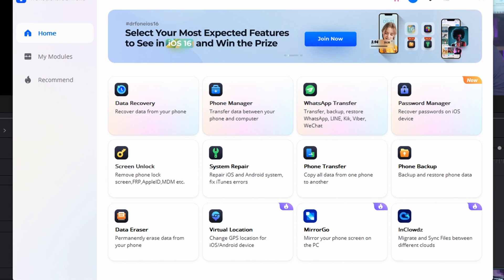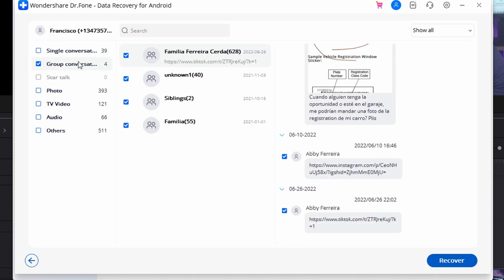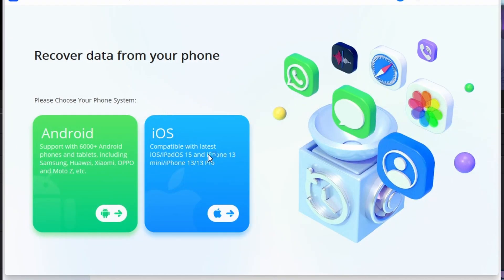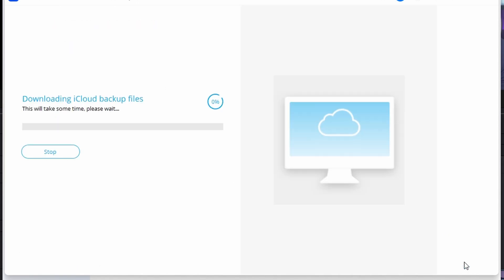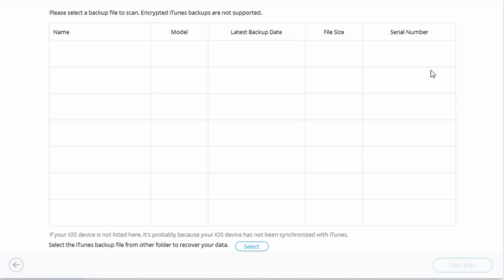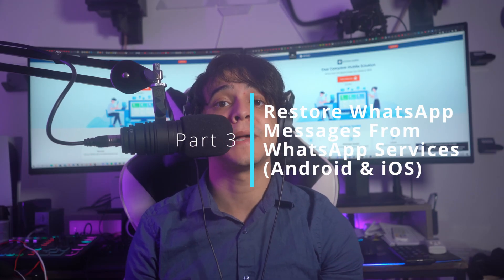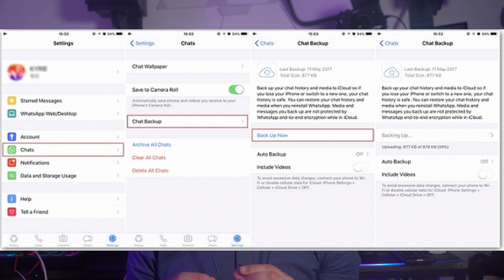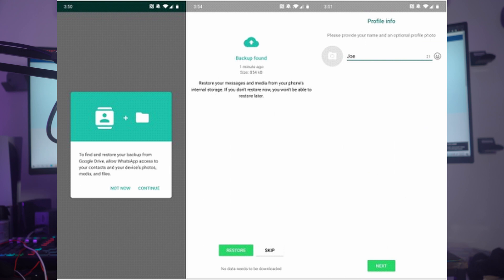How To Recover and Restore Deleted WhatsApp Messages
If you’re reading this, there are chances that you’ve found yourself in a position where you’ve deleted some of the important messages from your WhatsApp application, and now you’re looking for a way to get them back. Forgot to back up your conversations?
Don’t worry; you’re not alone.

So many of us get caught up in the hustle and bustle of everyday life that it’s easy to forget to do this; There will be many regrets if we find ourselves accidentally deleting the messages we wanted to keep. Whether they contain important information, or simply cherished messages from our loved ones; only one thing is important.

Getting them back.

Today, we’re going to explore exactly how to recover WhatsApp messages without backup from your iOS and Android devices, giving you everything you need to know to have complete peace of mind.

Timestamps:
00:00​ Intro
00:25 Part 1: How to Recover Deleted WhatsApp Messages Without Backup (Android)
01:48 Part 2: Recover WhatsApp Messages from Apple Services
04:03 Part 3: Restore WhatsApp Messages from WhatsApp Services (iOS and Android)
05:40 Summary